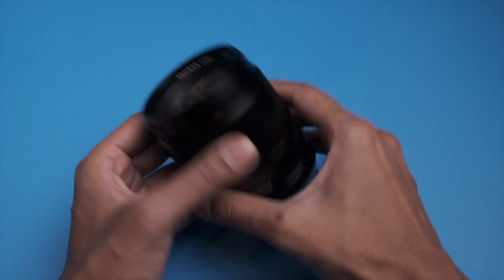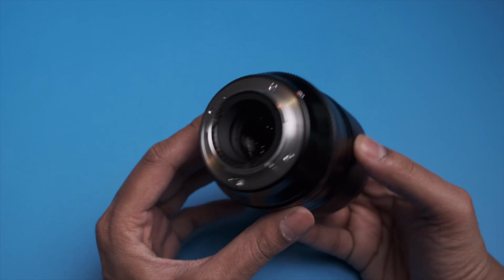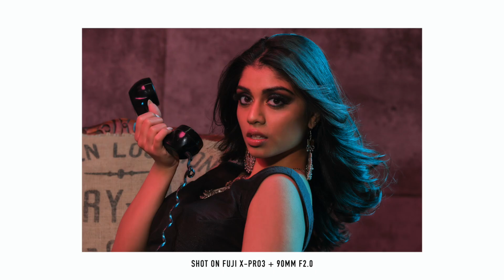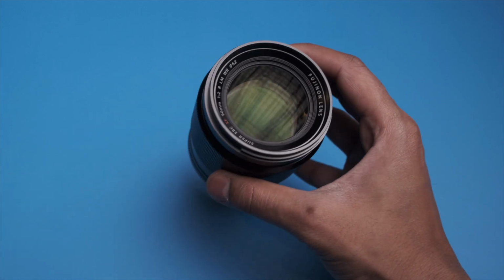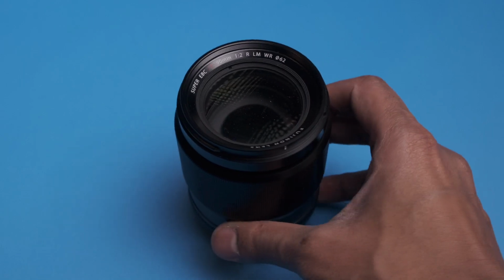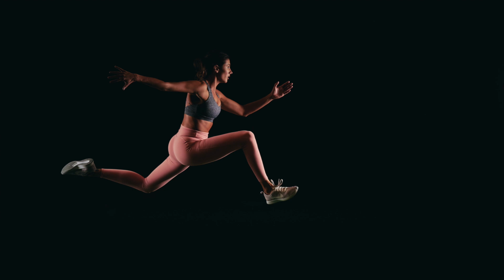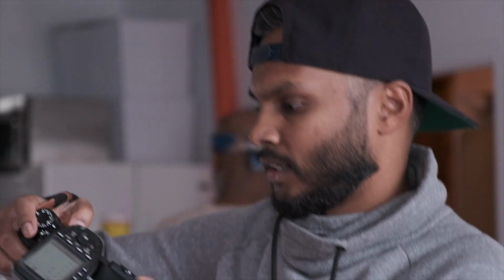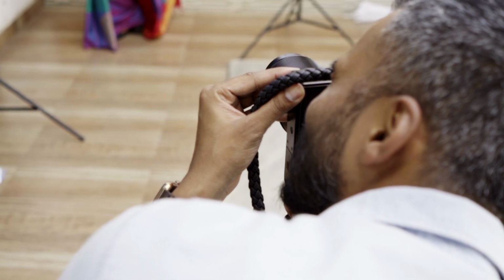Fuji 90mm F2.0 2020 Review // Is This The BEST Fujifilm Lens for Portraits? 56mm F1.2 Compared!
In this episode, I finally get to reviewing the Fujifilm 90mm F2.8 lens and let me tell you, it might surprise you what this lens did to my collection. After months of test driving this lens around the world, here are my honest thoughts. Enjoy!

📷 MY GEAR
PHOTOGRAPHY
Fujifilm X-Pro3
XF 16mm F1.4
XF 23mm F2.0
XF 50mm F2.0
XF 90mm F2.0
CINEMATOGRAPHY
Fujifilm X-T4
Fujifilm X-T3

Roaming - The Travel Photography Show